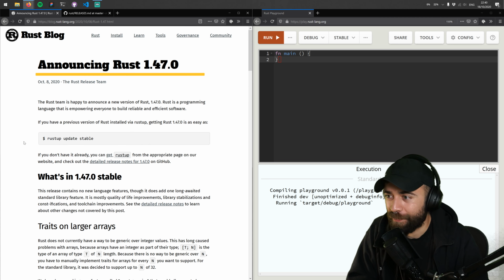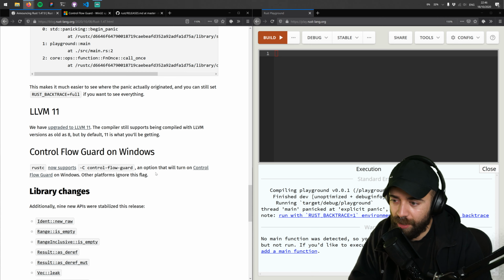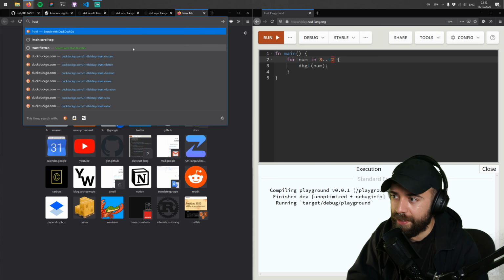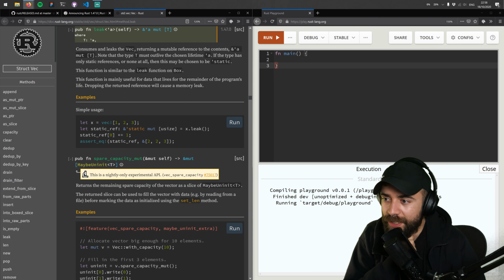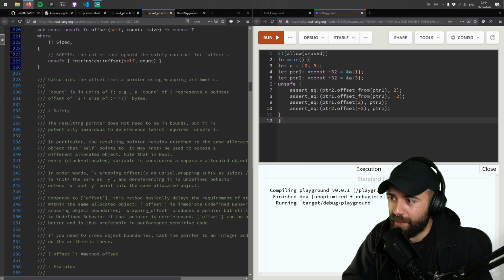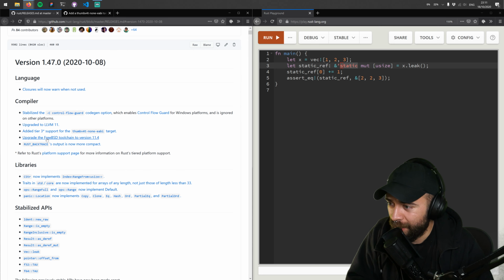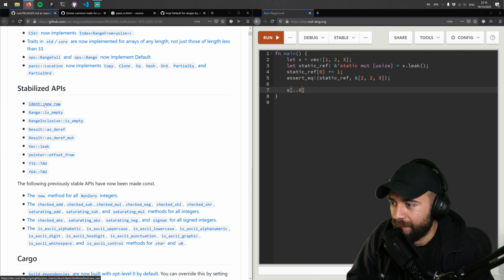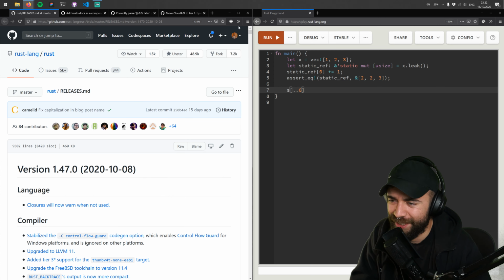Rust 1.47 patch review! | Programming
Patch notes for Rust 1.47